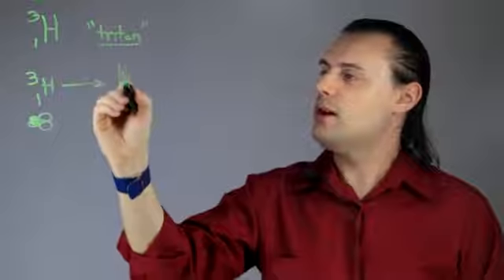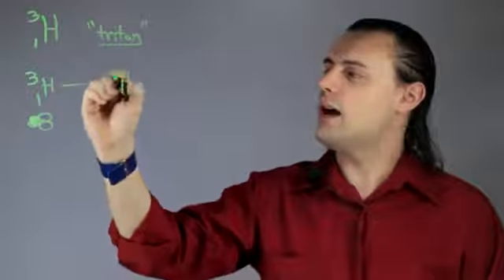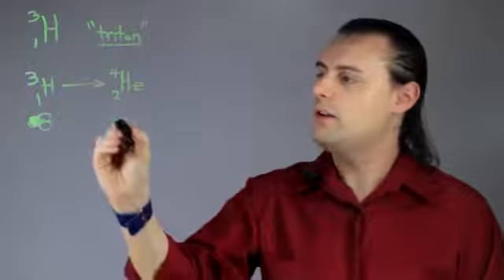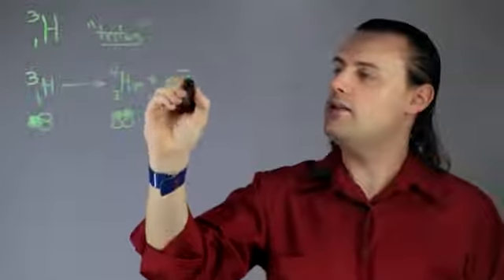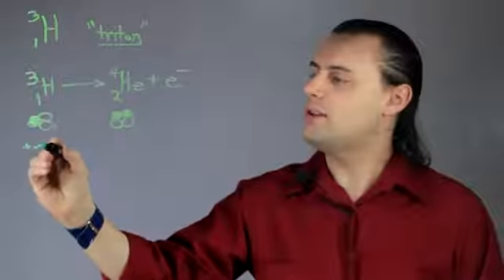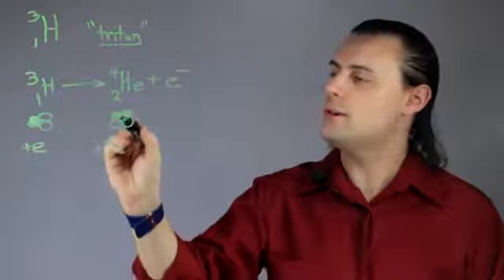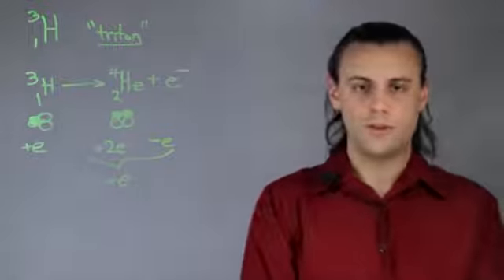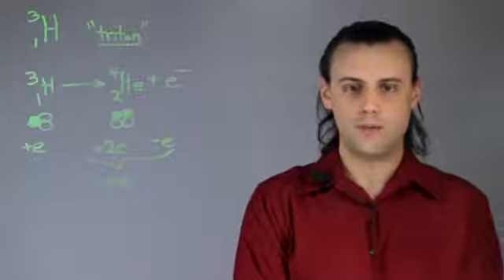The Beta Decay of H3 in Physics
The Beta Decay of H3 in Physics. Part of the series: Such Great Physics. H3 in physics refers to an isotope of hydrogen called tridium. Find out about the beta decay of H3 in physics with help from an applied physics professional in this free video clip.